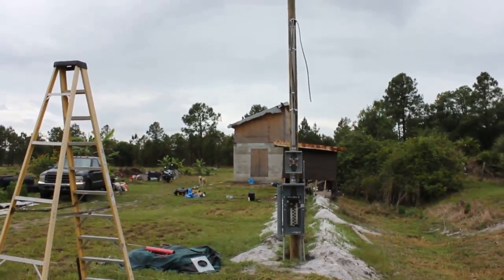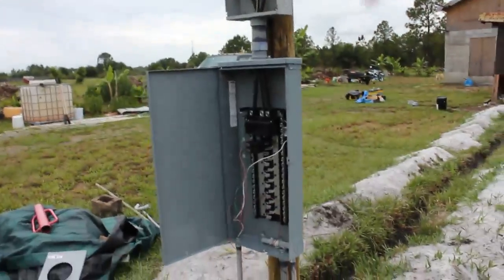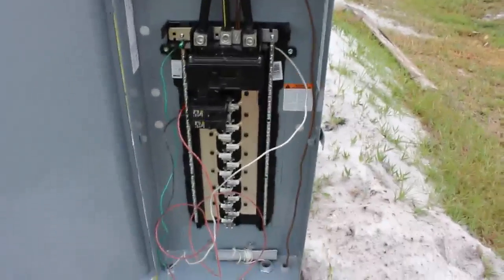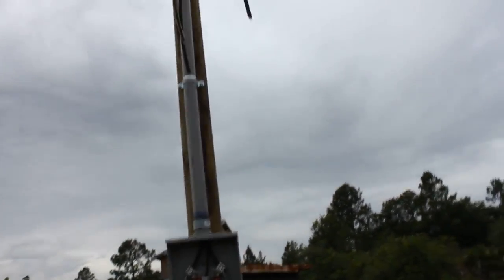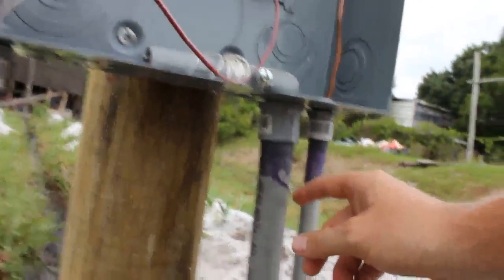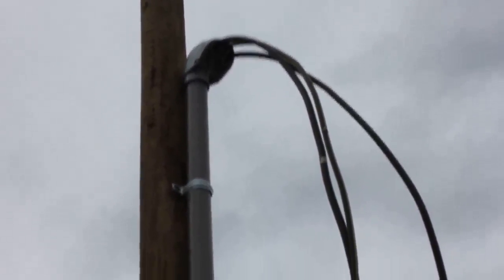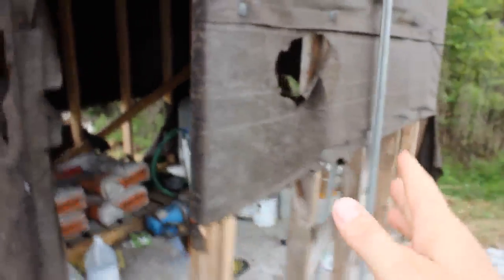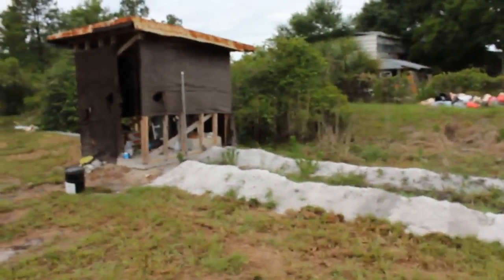DIY Electrical Service Installation with 200 Amp main breaker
Since I had no money to hire a contractor, I decided to install the electrical service myself for my 5 acre organic polycultrue farm in Collier County, Florida.

Pole mounted service from LCEC, 200 Amp main breaker panel, underground 3/4 inch conduit to the well house, 12 gauge wires, 20 amp breakers and outlets.
20 foot treated pole, 5 foot in the ground.

Total cost about $500-600.

I'm planning to add solar panels later, LCEC offers net metering for grid-tie installations.